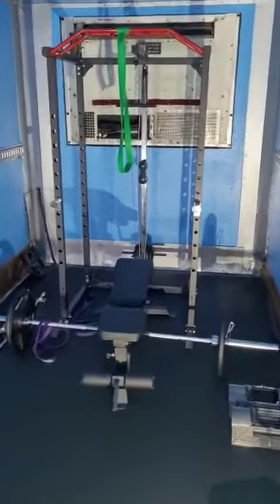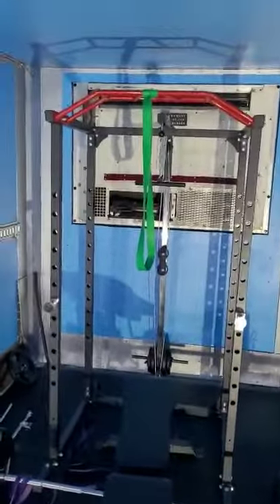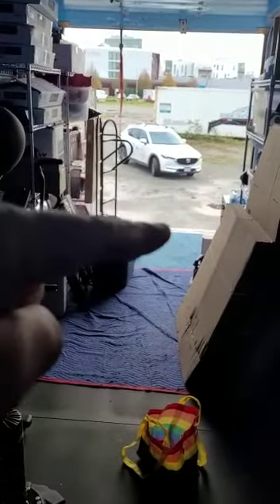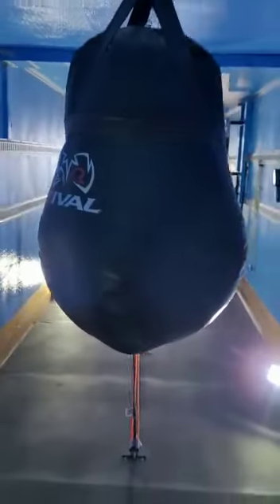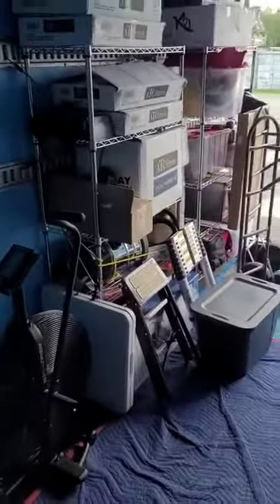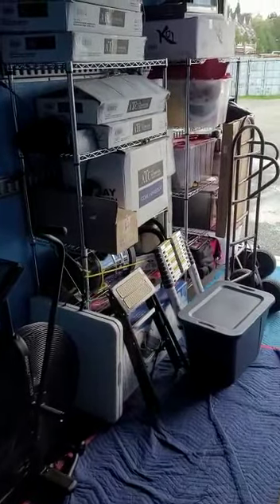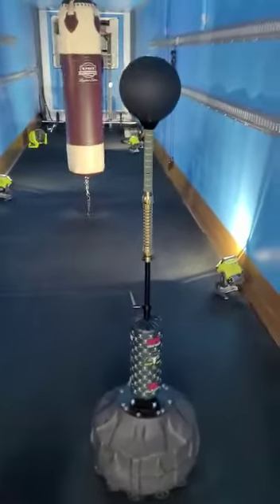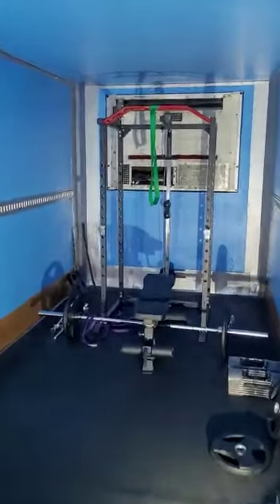1991, 53ft Reefer Trailer turned mobile gym for sale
1991, 53ft Reefer Trailer   turned mobile gym for sale